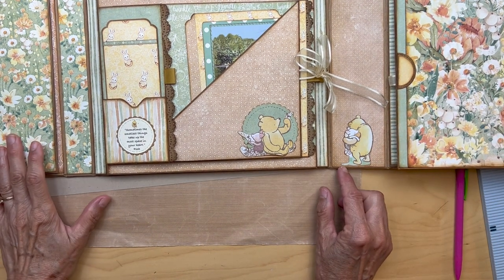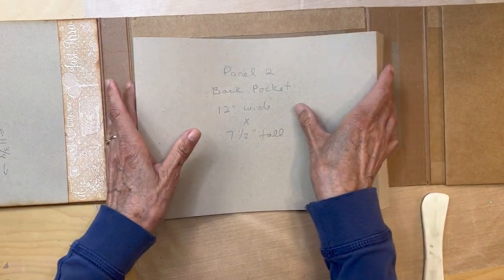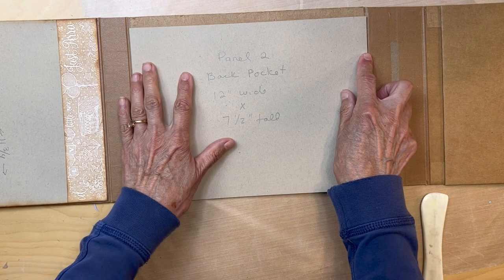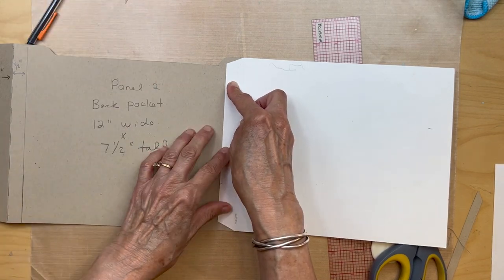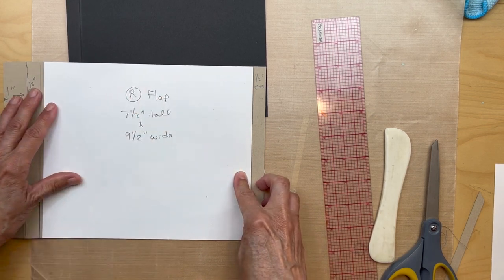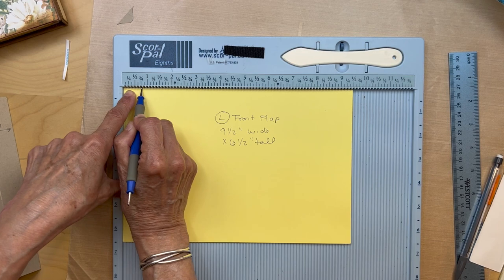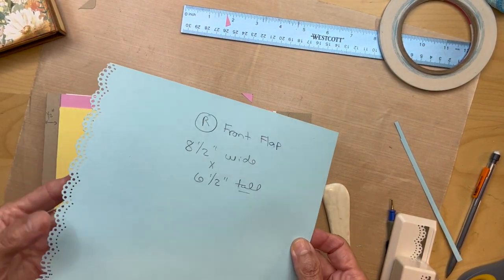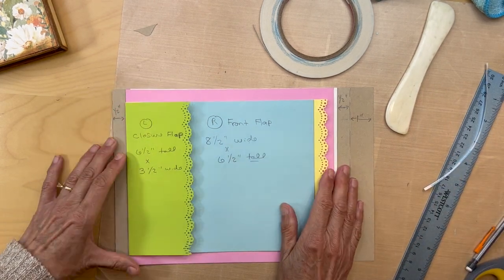Graphic 45- Little One: Build Panel 2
This video goes through the build and decoration of the second panel of the Little One Folio.
Cutting Guide: All Kraft card stock
Back panel pocket: NOTE Be sure to Dry fit to Folio ..you may need adjust size slightly by 1/8 of an inch in width.
12" wide X 7.5 " tall
Right inner flap: 7.5 " tall X 9.5" wide
Left inner flap 7.5" tall X 11" wide
Left front flap 6.5" tall X 9.5" wide
Right front flap 6.5" tall X 8.5" wide
Left outer closure flap: 6.5" tall X 3.5" wide
Diagonal front pocket: 7" tall X 7.75" wide
small front pocket: 3.25 " tall X 3.5" wide (may need to adjust width)

Two inner Flaps: 4" tall X 4.75" wide
Belly band: 7.5" tall X 2.25" wide